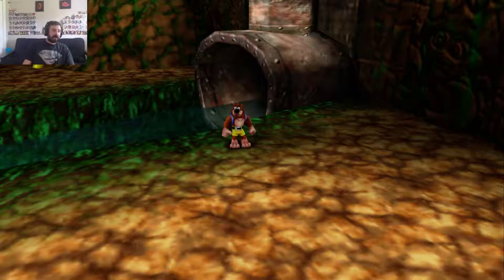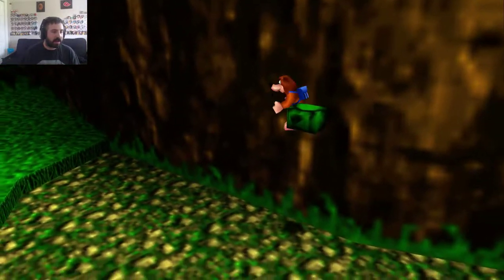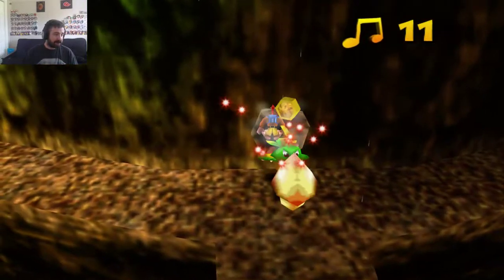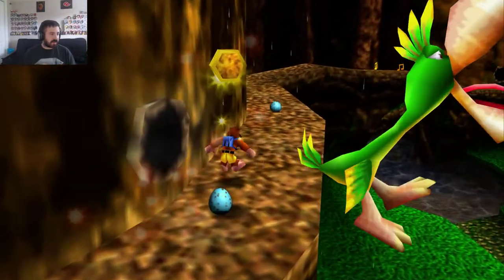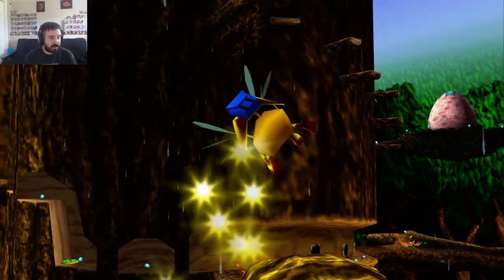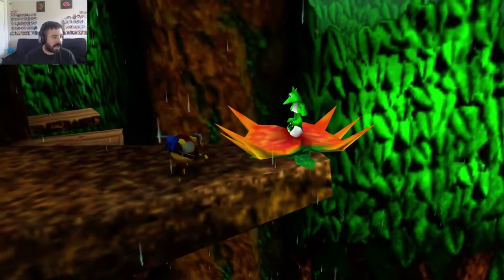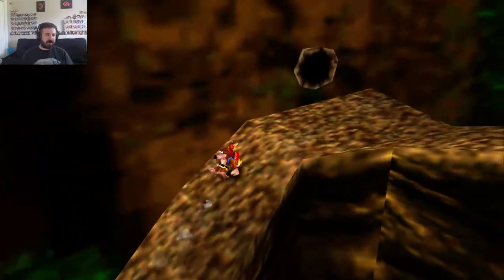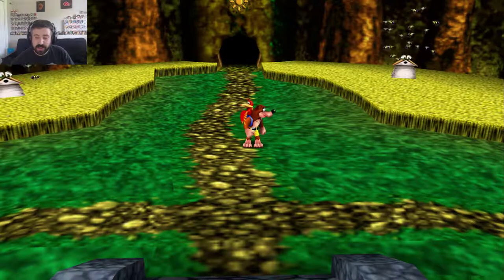Banjo Kazooie Let's Play Part 20: Smooth Sailing in the Spring Time!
We start in spring time in my favorite level of the game! We get many things set up in this episode because Click clock wood is all about progressing through the seasons while managing multiple tasks that change with the seasons!